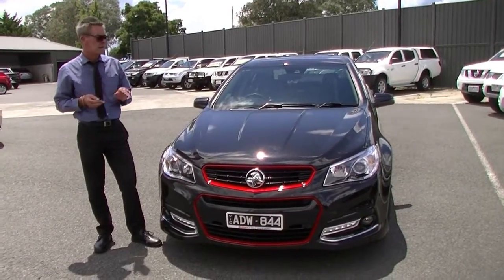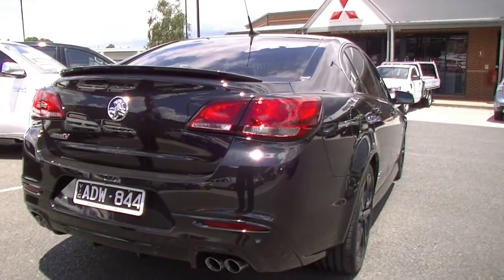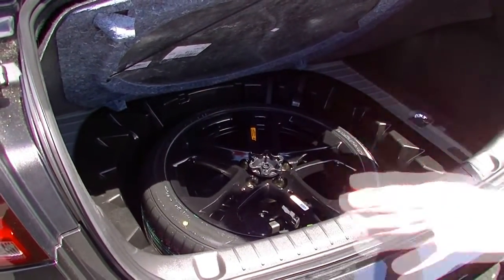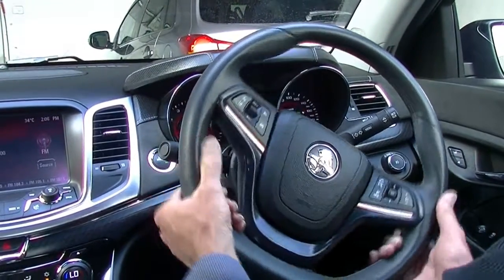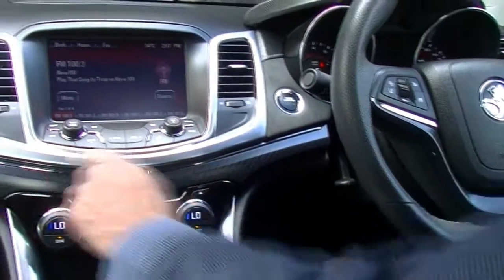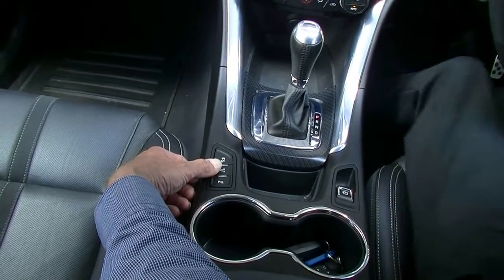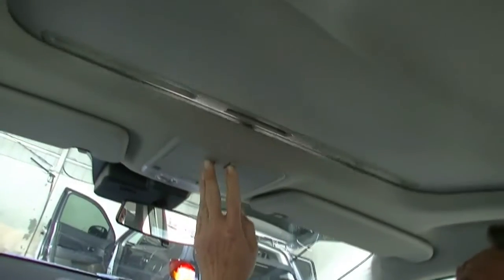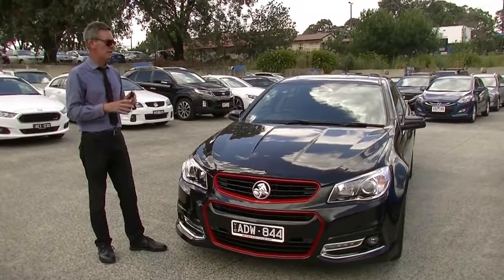B6099 - 2015 Holden Commodore SS V Redline VF Auto MY15 Walkaround Video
A video walkaround tour of the B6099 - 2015 Holden Commodore SS V Redline VF Auto MY15 Presented by Mark Mcgregor Used Car Sales at Berwick Mitsubishi,